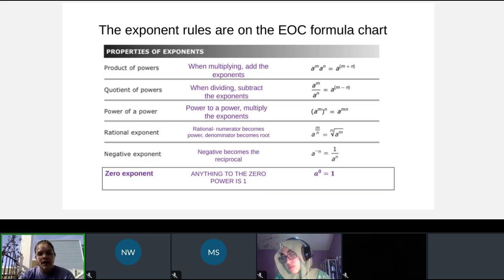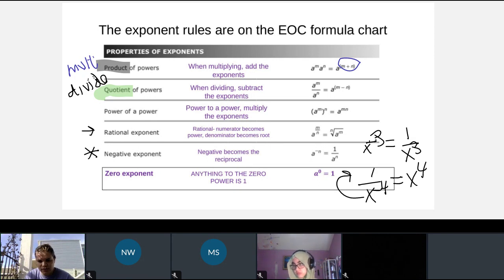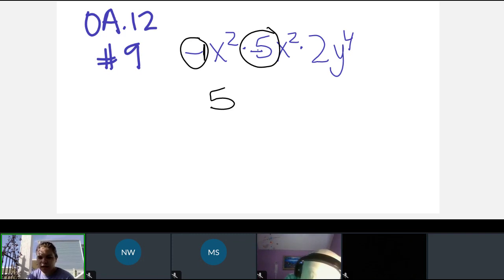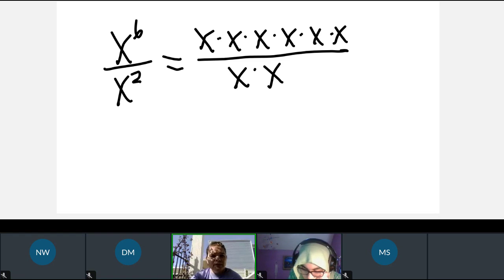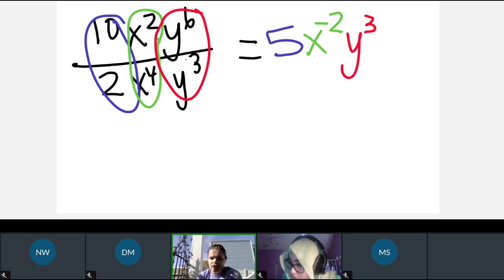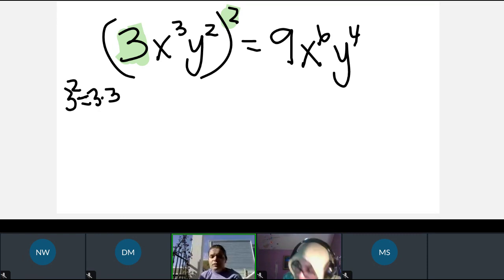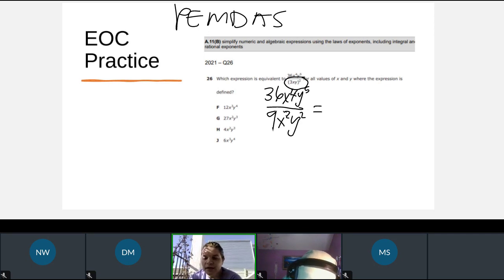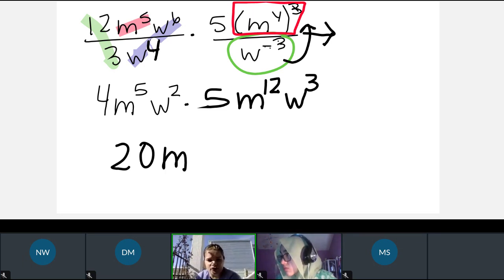MULT dIV pOWER small group